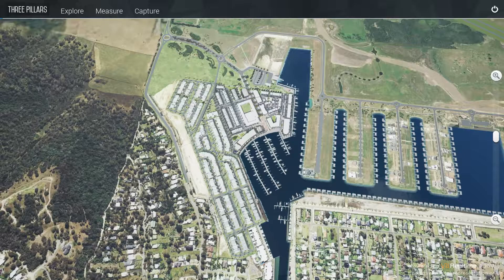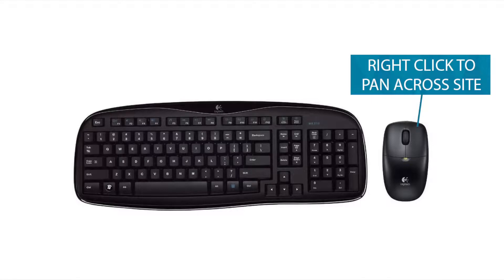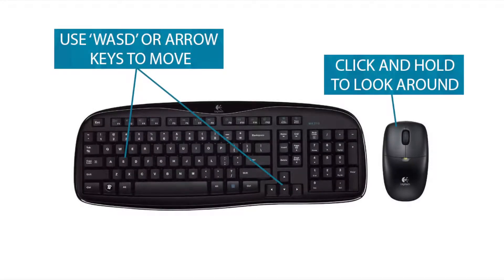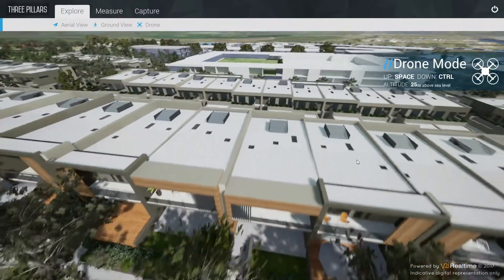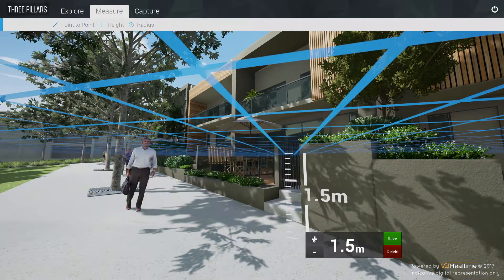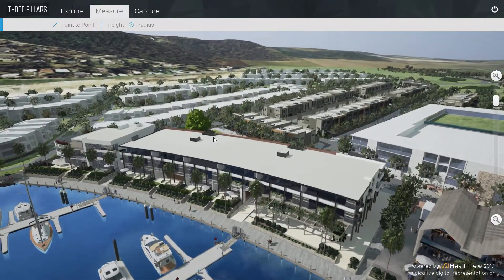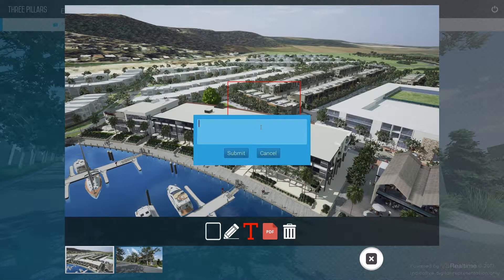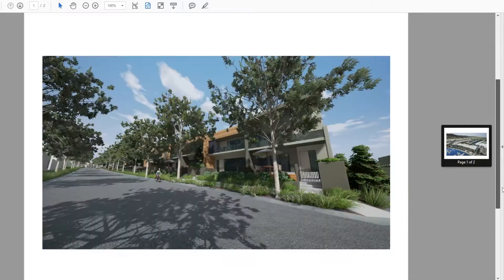Three Pillars User Guide - 2017